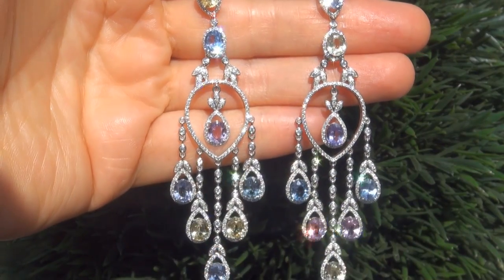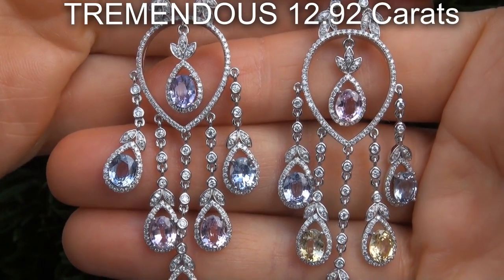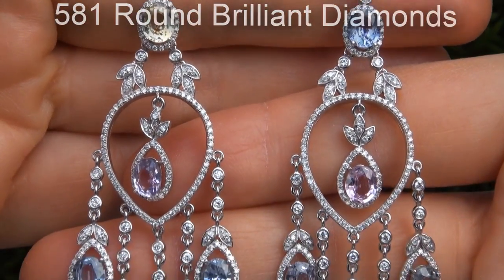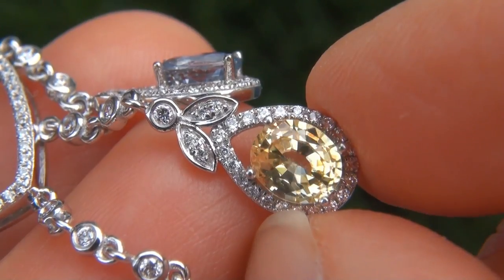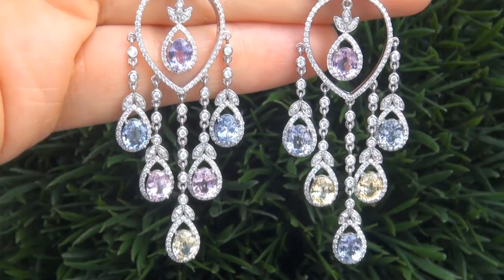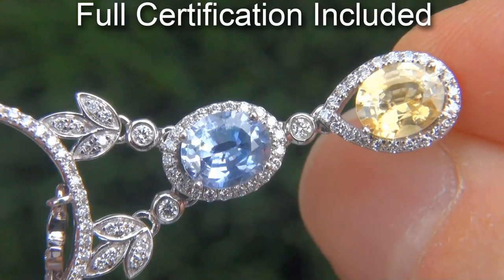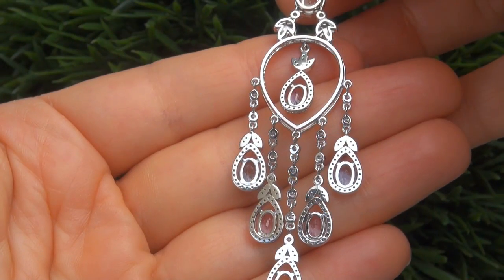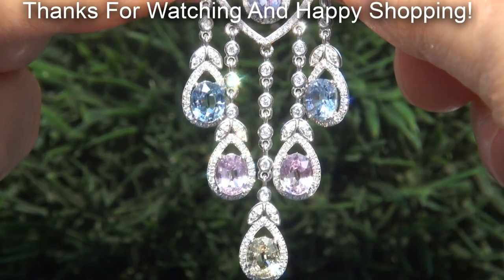GIA Certified Natural UNHEATED Multi-Color VVS Sapphire Diamond 14k White Gold Earrings - A141615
Immaculate Condition - Unique, One of a kind "Extra Large" 15.64 carat GIA Certified Natural UNHEATED & UNTREATED Multi-Color Sapphire & Diamond Estate Earrings.

These rare and unique Estate Earrings boast extra large sapphires with the collector's grade Blue, Yellow, Purple & Pink colors and Top Gem VVS1-VS1 Clarity totaling a whopping 12.92 carats. There are also 581 big size diamonds totaling an additional 2.72 carats and feature near flawless VVS2-VS1 clarity with F-G Color.

The world class gemstones are set in master crafted solid 14k white gold "masterpiece" settings. These custom made earrings are extraordinary in every way...The perfect addition to any high end fine jewelry collection. Not to be missed!